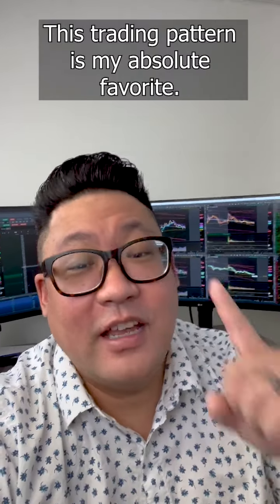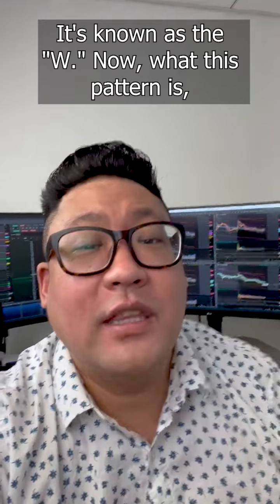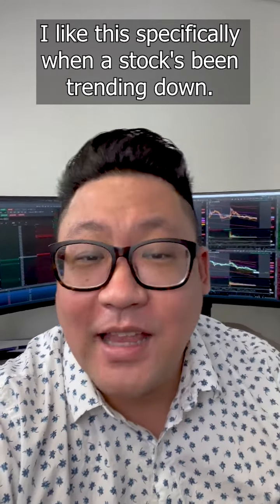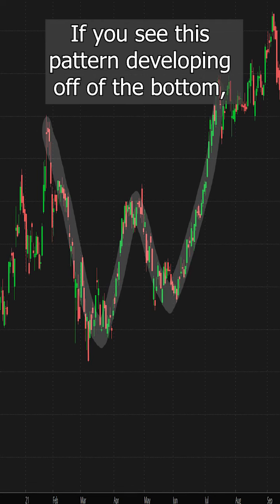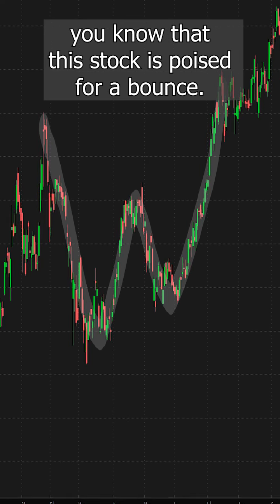My FAVORITE Trading Pattern | The 'W'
Get access to Charlie Moon's FREE weekly options watchlist by clicking the link here: